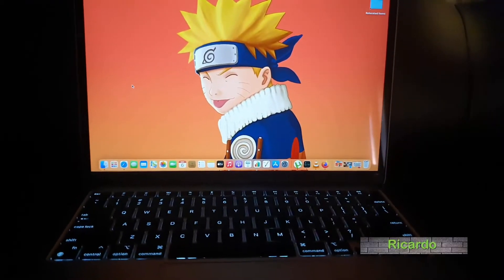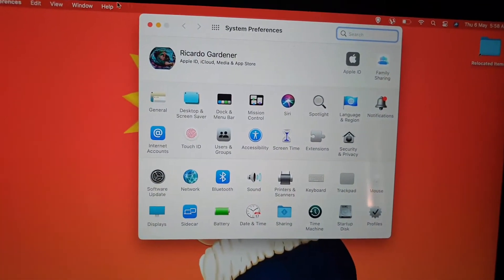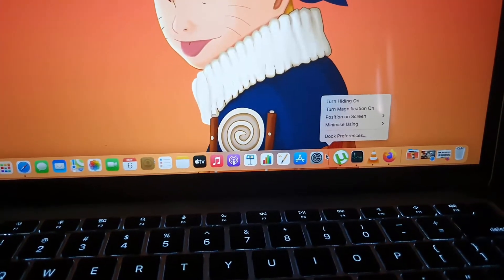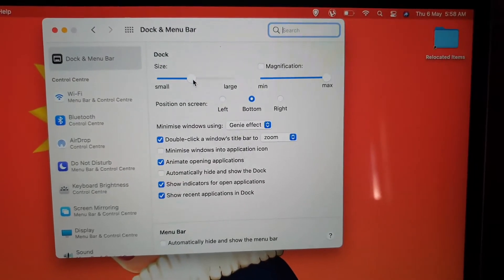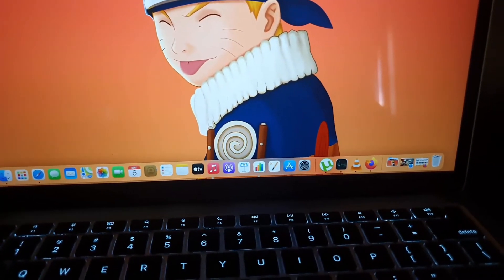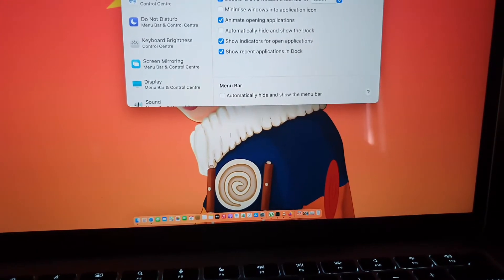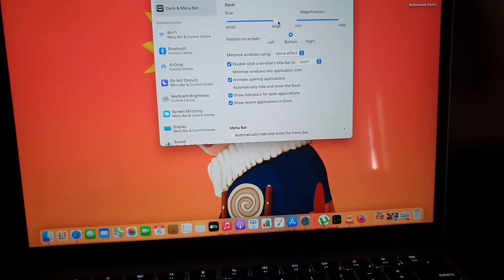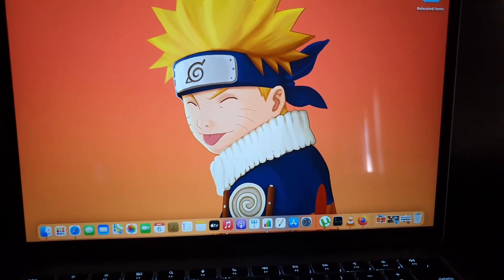How to Make Dock Bigger on Macbook Air or Pro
Master How to Make Dock Bigger on Macbook Air or Pro. The guide shows you how to both make the Dock Bigger or make the dock smaller.